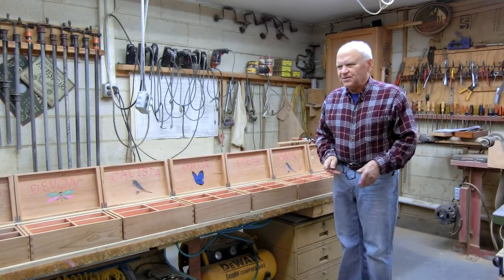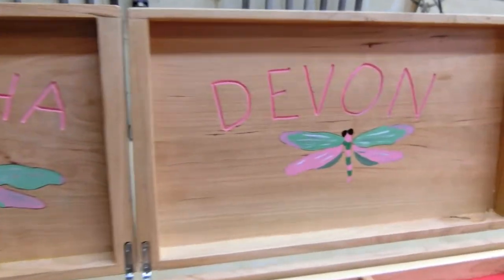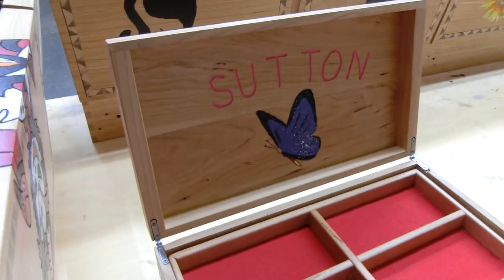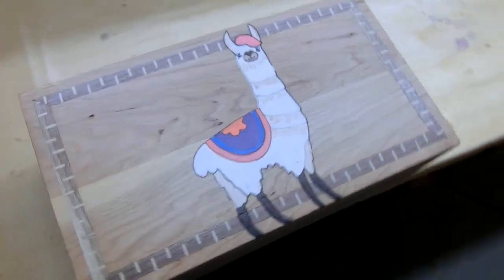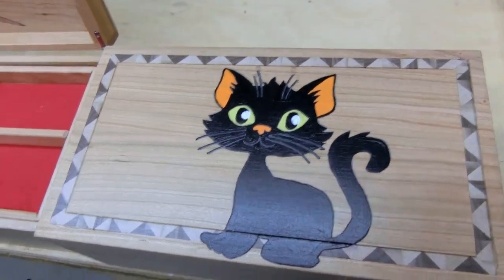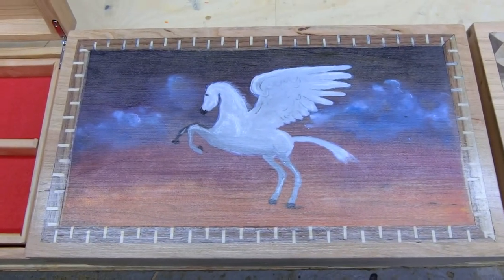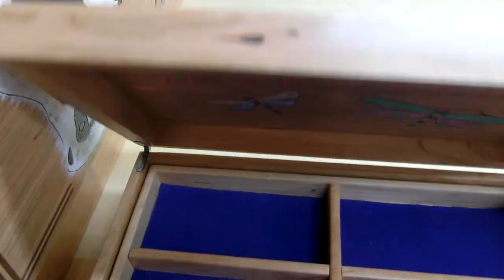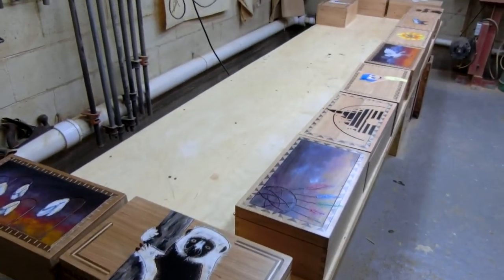Jewelry Boxes 2019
Granddaughters, great Granddaughers, and great great granddaugher cherry jewelry boxes.  Hand painted, fun project. 12 for my family and 4 for my friend who made some for his family, 16 total, WOW.